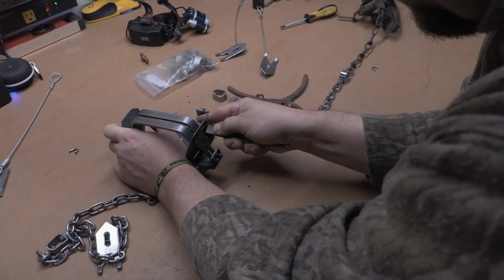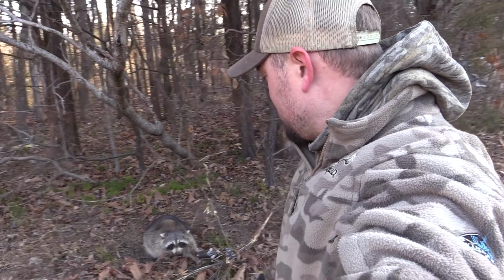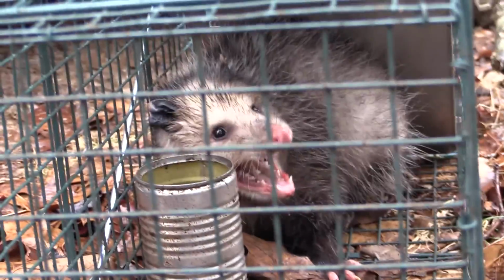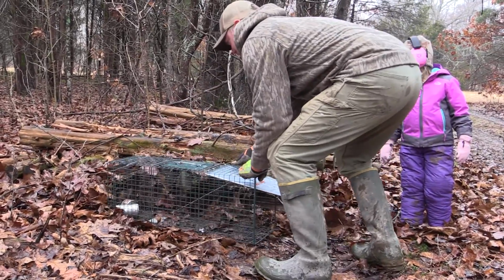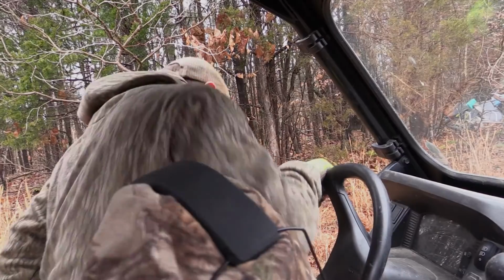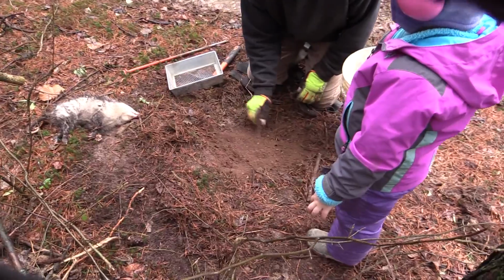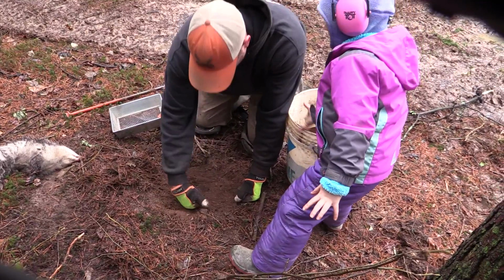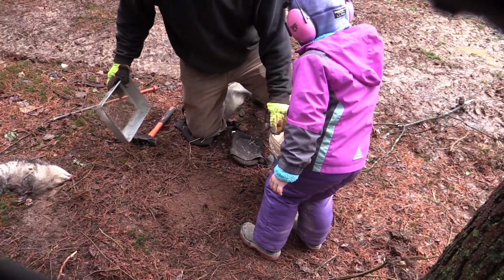Nest Predators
With the turkey populations dwindling in the last few years we are doing our best to do our part in managing our nest predators.